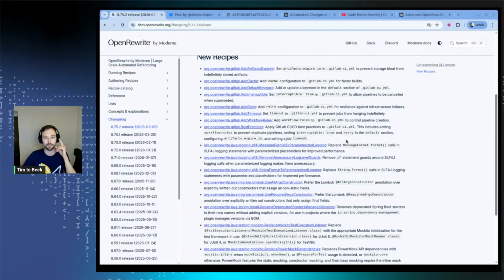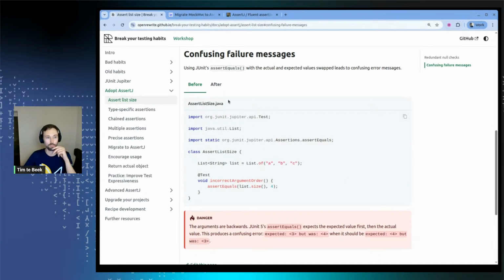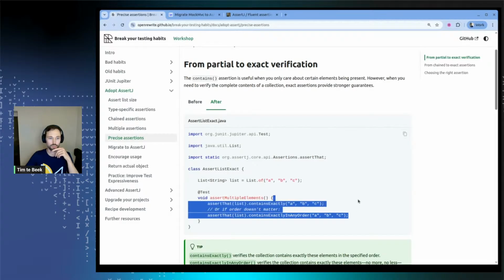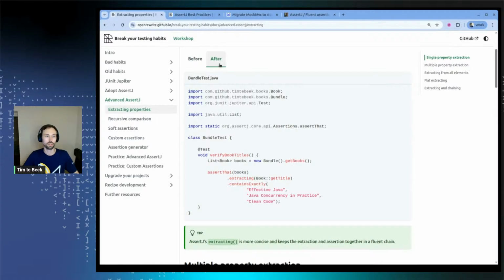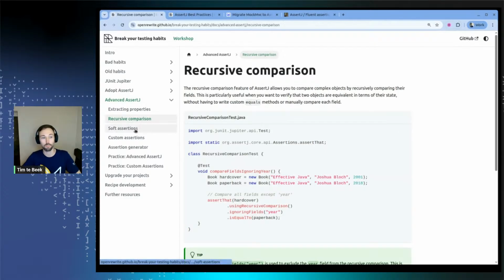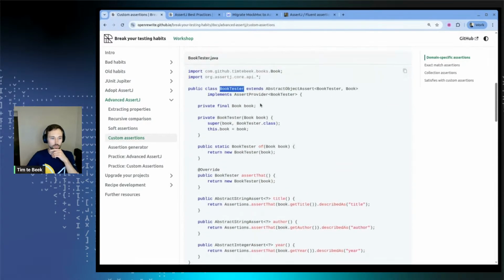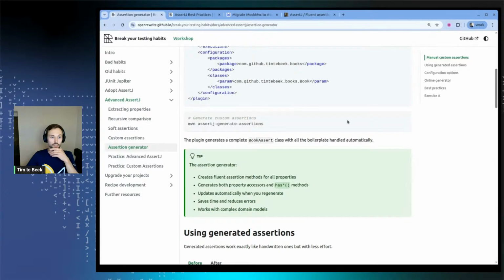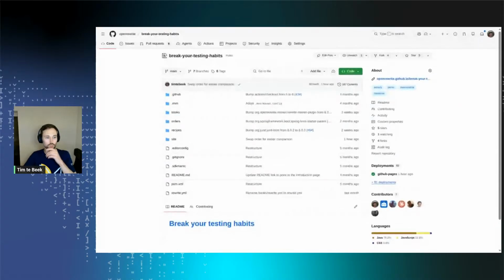Code Remix Weekly | Break your testing habits part 3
Part 3 of Break Your Testing Habits brings our series to a close with an advanced look at AssertJ and how to use it beyond the basics.

We’ll cover advanced techniques, including soft assertions for richer failure reporting and how to build custom assertion classes to create more expressive, domain-specific tests.

Level up your assertion strategy with clearer, more maintainable test code and more meaningful test failures.